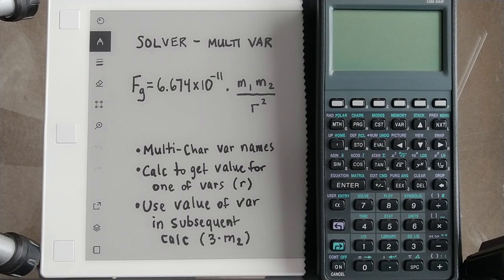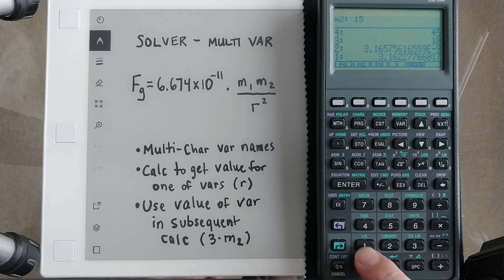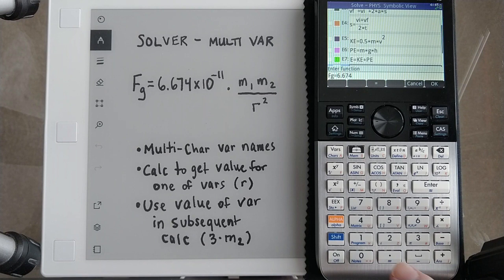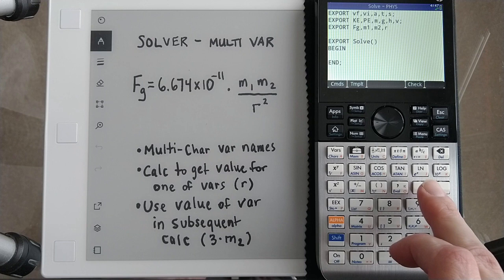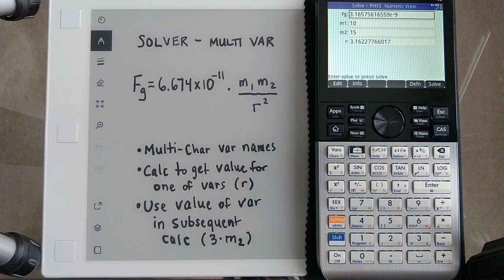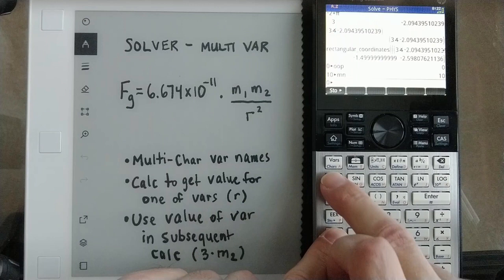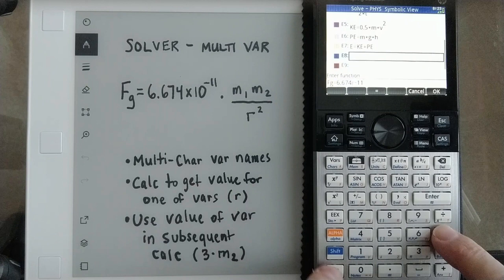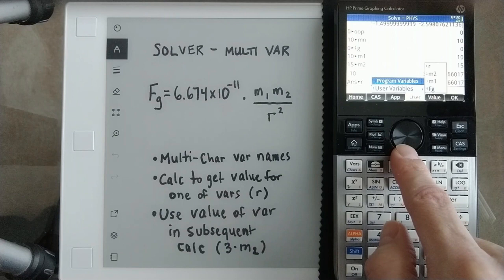HP 48GX and HP Prime - Solving a multi-variable equation for a given variable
The HP 48GX representing the "old school" RPN approach and the HP Prime representing the "new school" Algebraic approach tackle the same problems.

The goal of this playlist was to give people a feel for the advantages and disadvantages of RPN (postfix) vs Algebraic (infix) in some typical, real-world problem solving scenarios.

If you have a better way to tackle the presented problems, please be sure to let me know.

is a 2 page PDF showing the current configuration I am using for the menu structure and custom menus -- it has changed somewhat since I made the video (in part b/c of helpful feedback by viewers -- thank you).